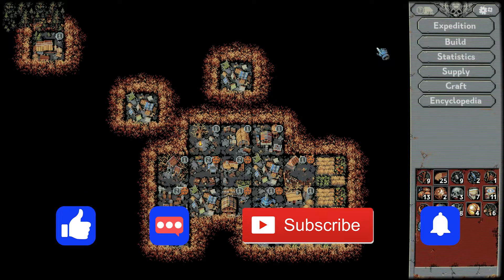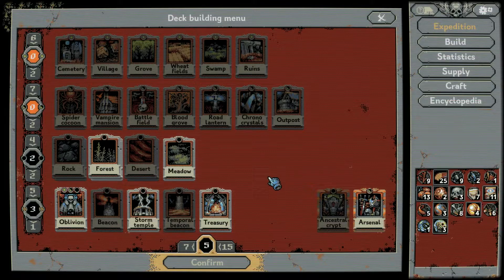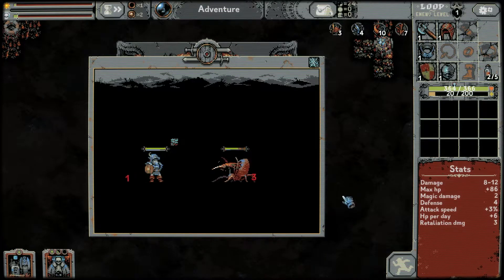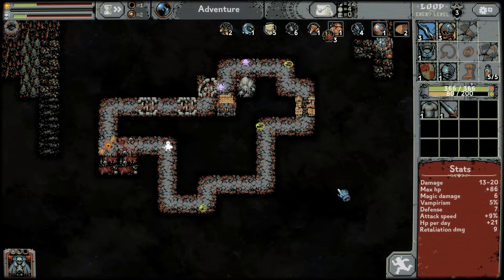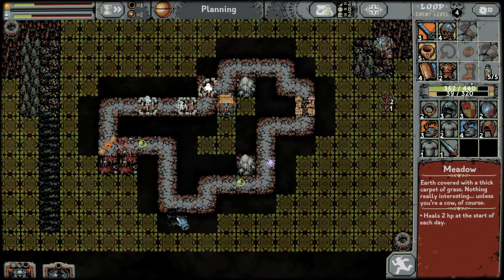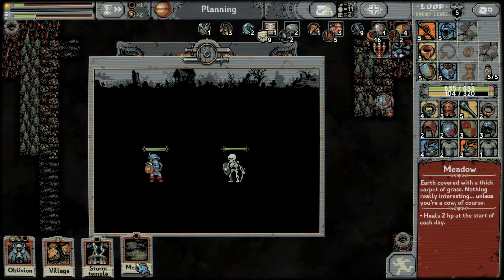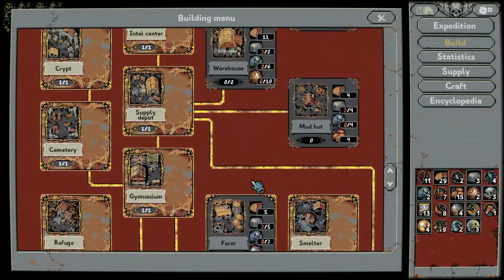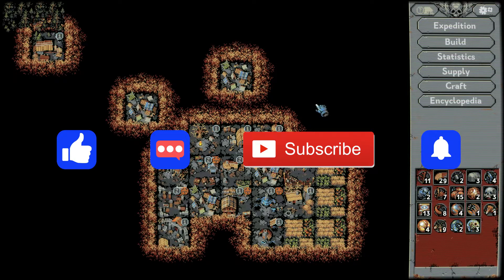Extra Item Slot | Loop Hero | Episode 21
Do you like walking around in an endless loop battling monsters and building a world up from scratch each and every time? Well then you should look no further than LOOP HERO! This game has everything you need from a roguelike/deckbuilder/autobattler! Come check it out!

The Lich has thrown the world into a timeless loop and plunged its inhabitants into never ending chaos. Wield an expanding deck of mystical cards to place enemies, buildings, and terrain along each unique expedition loop for the brave hero.